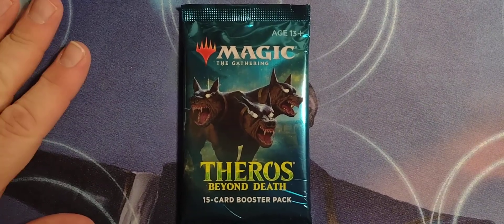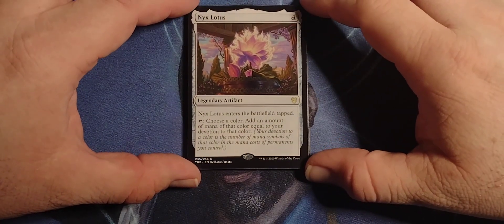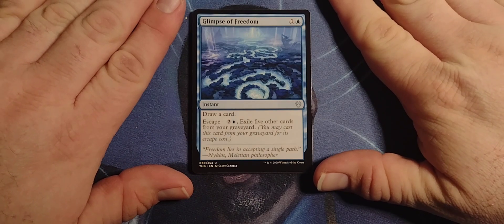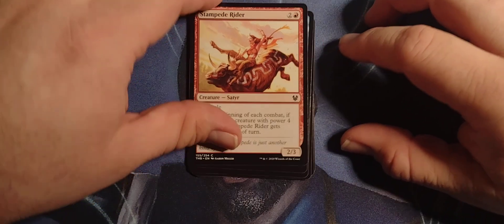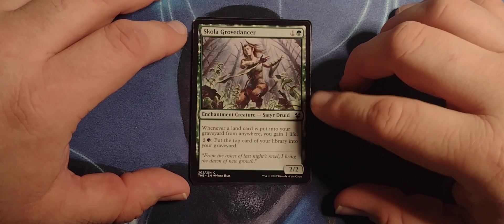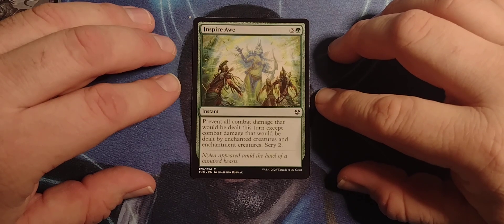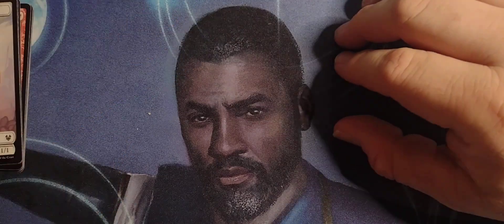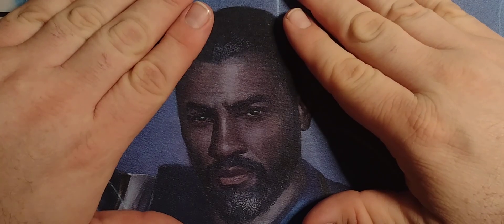One Pack Magic - Theros Beyond Death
It's another New-vember episode with a booster pack of Theros Beyond Death.